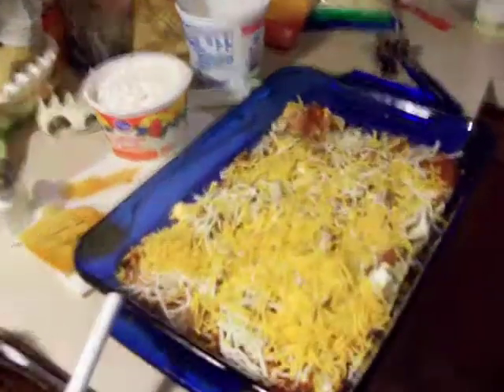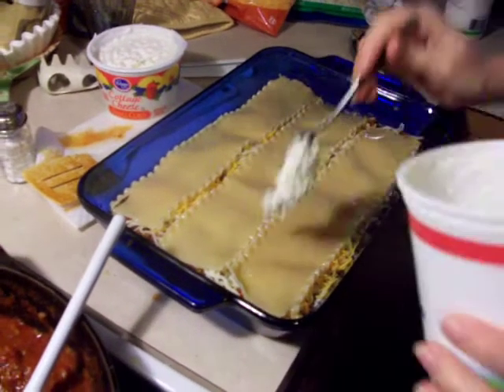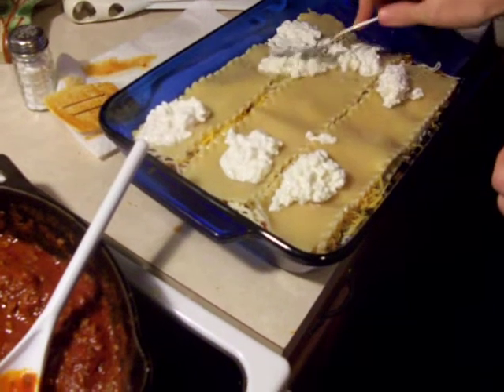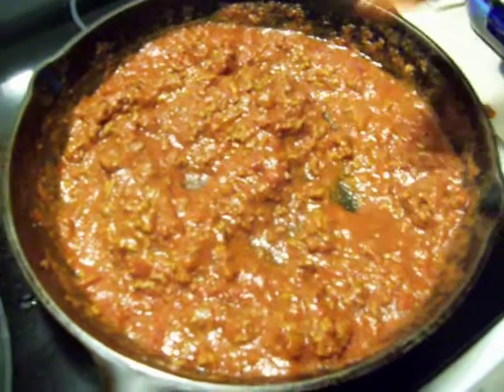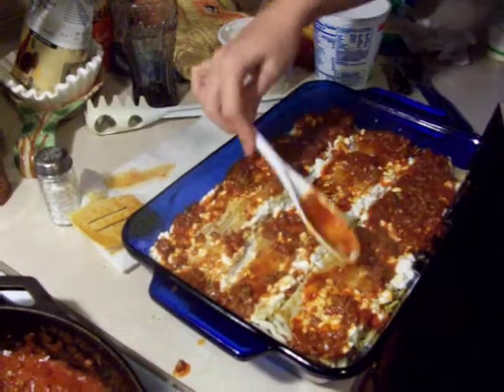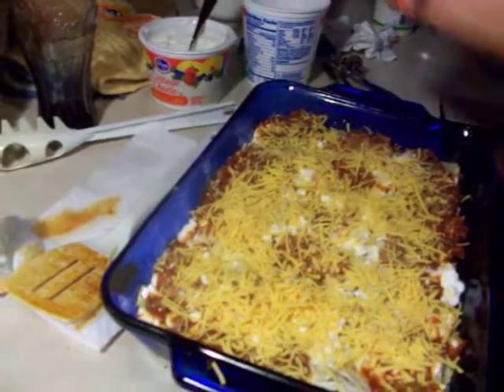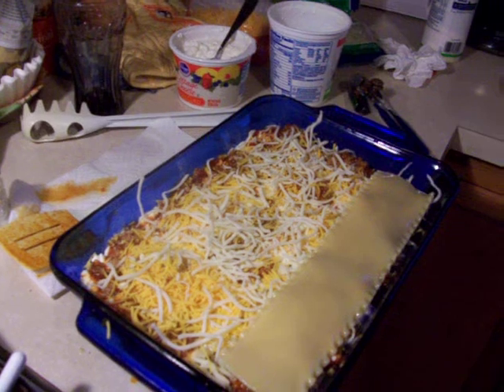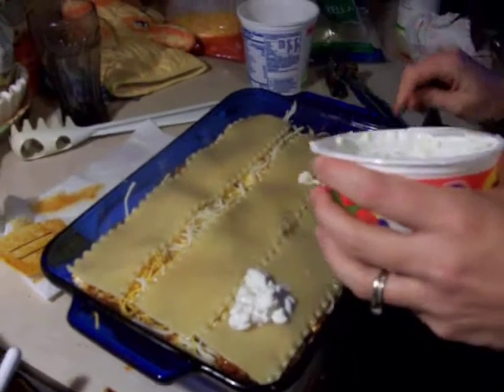Making A Lasagna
set the oven to 350, and cook uncovered for 45min.